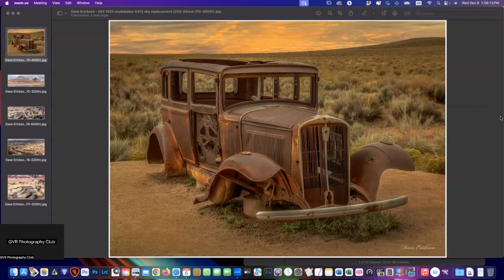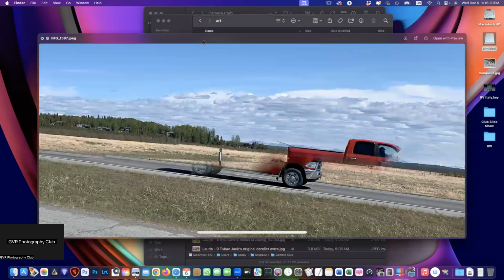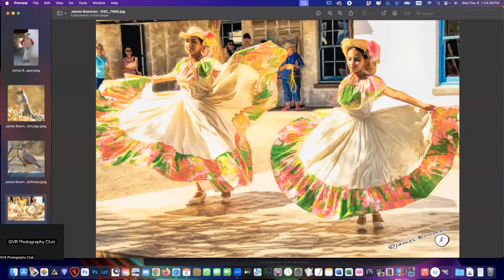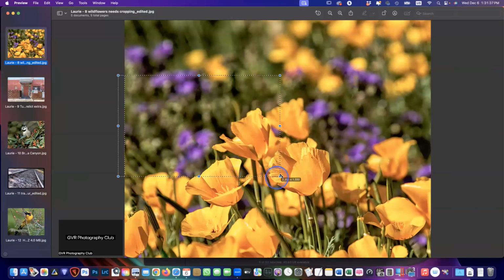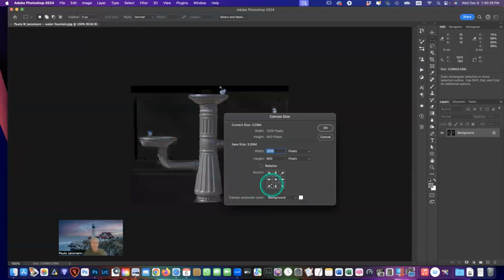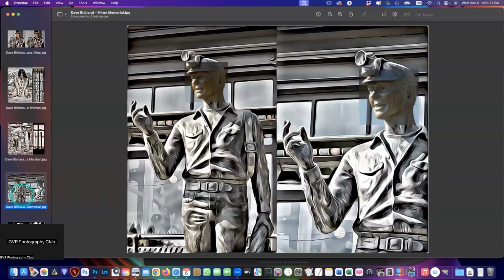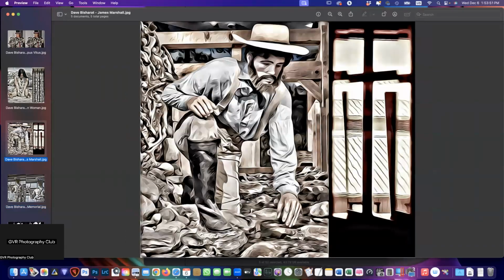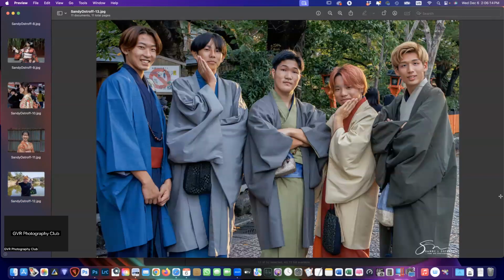Fine Art Photography SIG 12 06 23